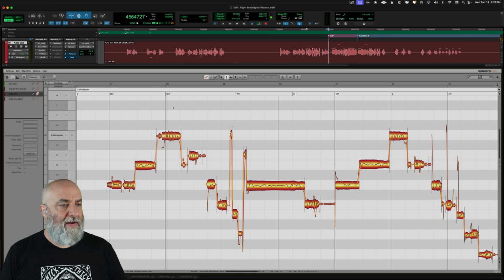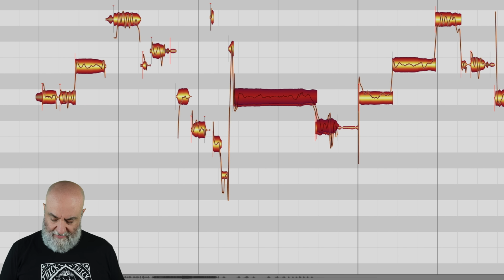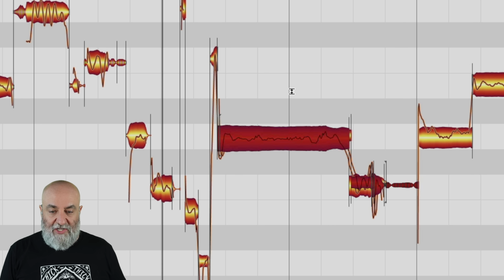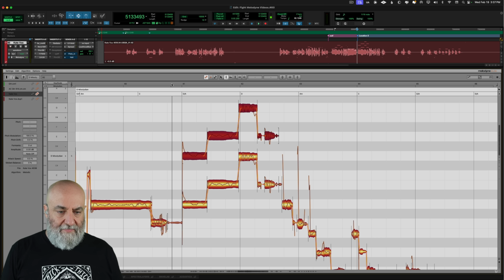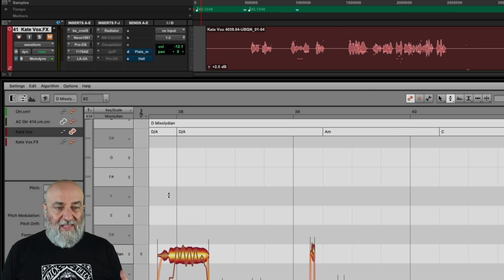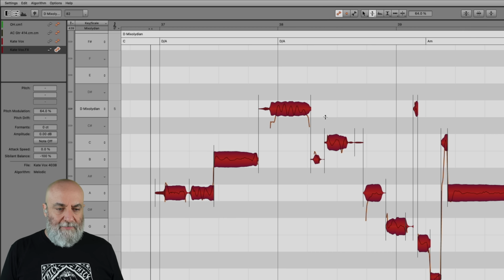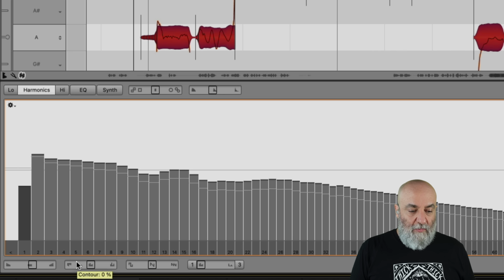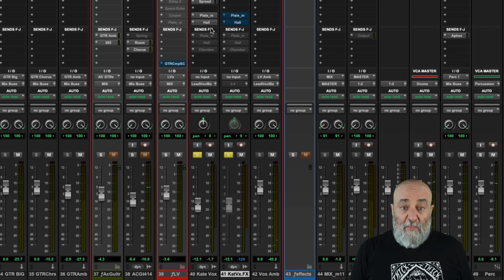Note-based vocal FX in Melodyne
To make a vocal sound unique and memorable, it helps to highlight the little special moments that each performance has to offer. In this video, Rich Crescenti uses Melodyne to create effects and unique workflows that enhance those specific moments, rather than simply changing the overall sound of the whole track. Get some inspiration for your next mixing session!

Everything Rich shows in this video can be done with Melodyne assistant and above – except for the Sound Editor part at the end, which is exclusive to Melodyne studio.

0:00 Intro
0:50 Today’s musical example
1:12 Note-based chorus effect
2:40 Adjusting levels on the fly
3:14 Accessing hidden notes
5:12 Harmonies that really work
6:25 Inverted modulation
6:57 Processing across tracks
9:03 Sound design in Melodyne studio